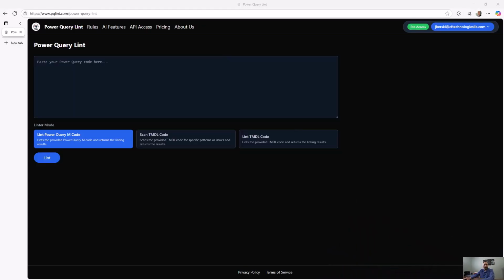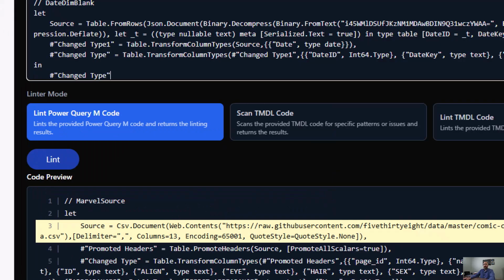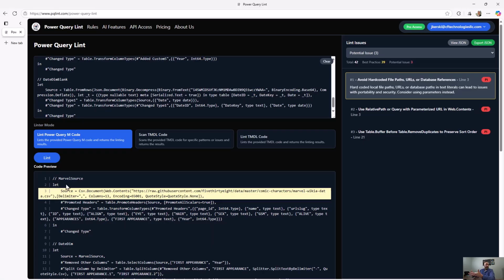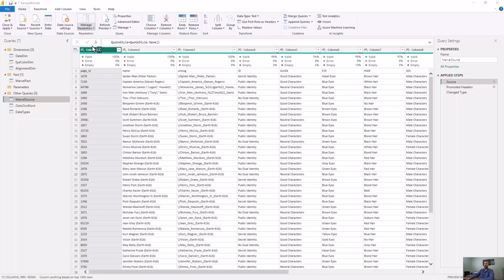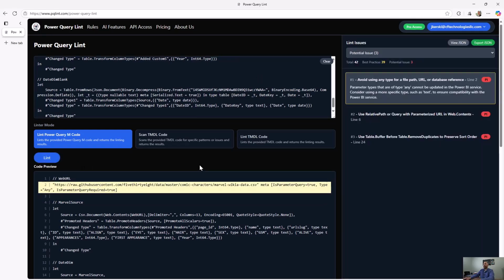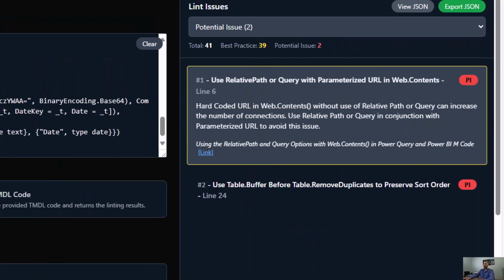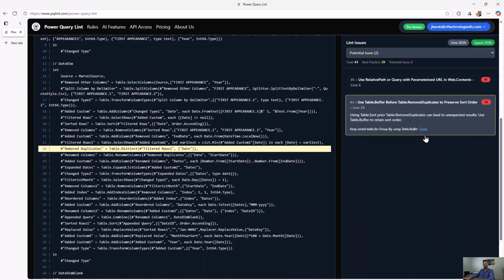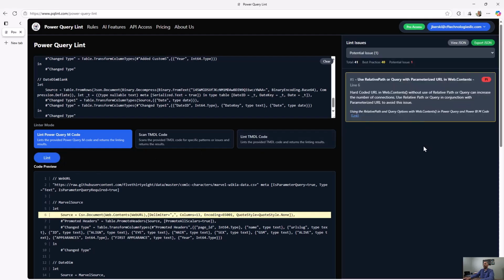Intro to Power Query Lint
Power Query Lint is a comprehensive code analysis tool designed specifically for Power Query M code and TMDL (Tabular Model Definition Language). Just like how ESLint helps JavaScript developers write better code, Power Query Lint helps you identify potential issues, enforce best practices, and maintain consistent coding standards across your data transformation projects.